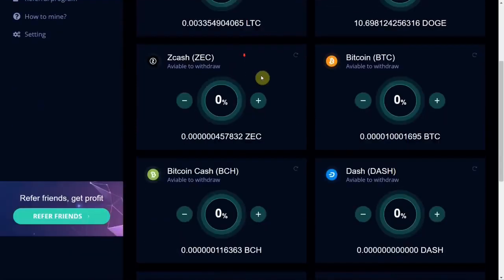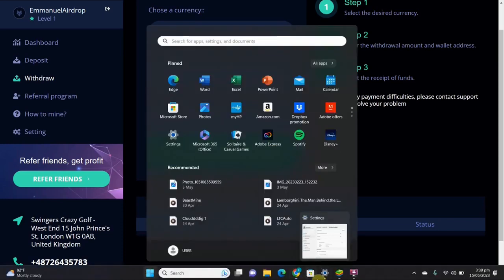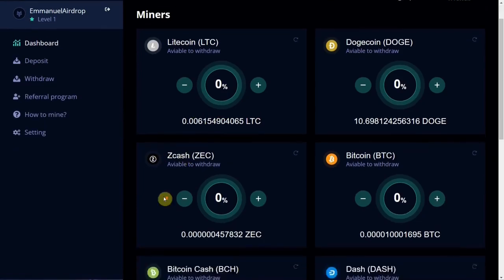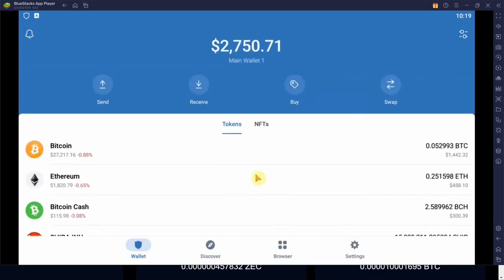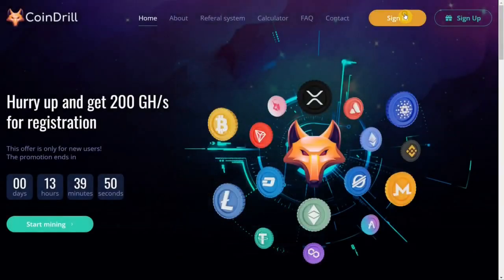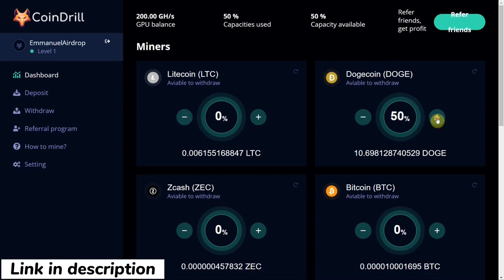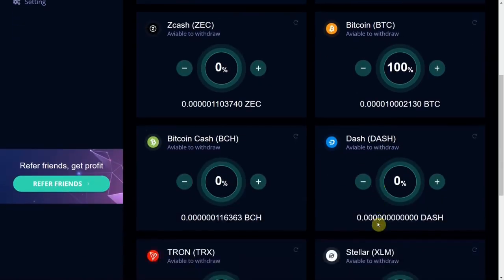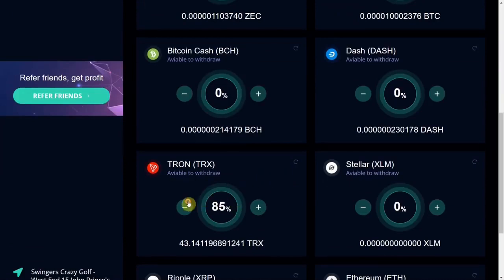FREE 7,000 XPR 🥰 Withdraw Every 24 Hours _ Free TRX Site ! Trx mining site